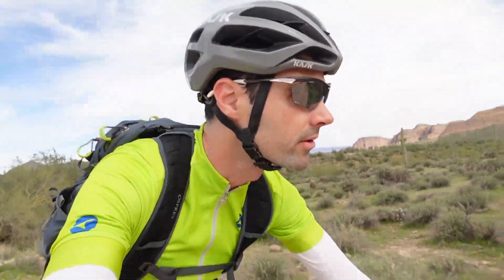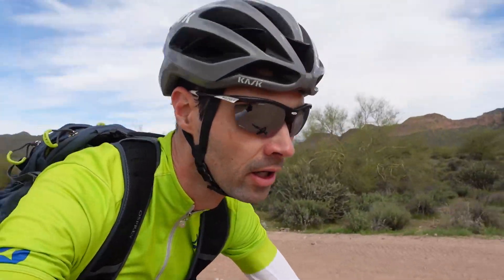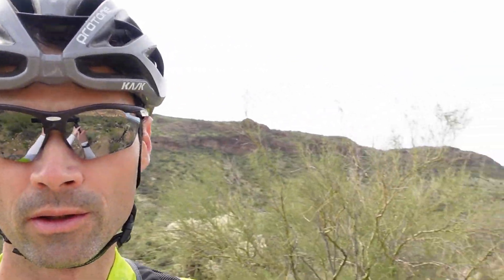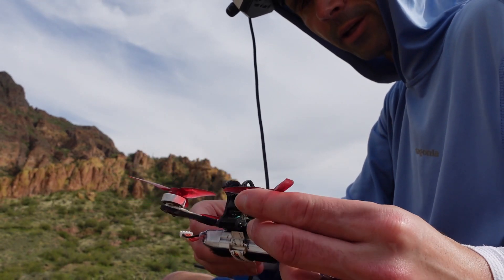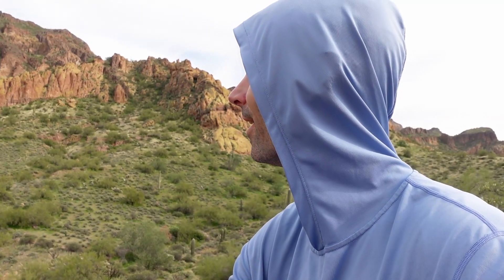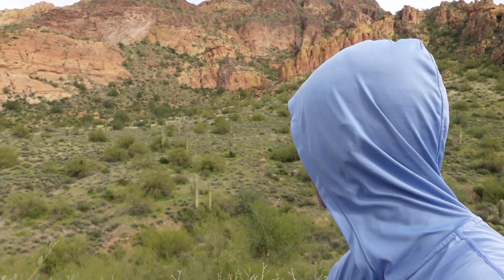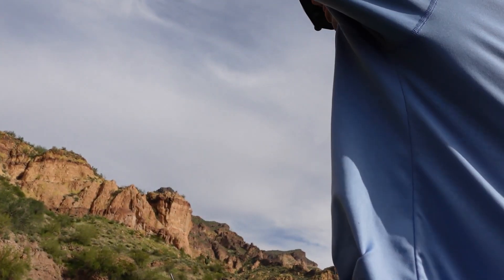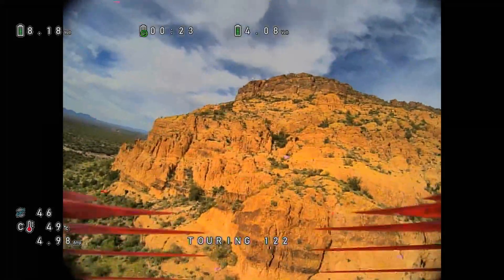Getting Out There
Shout out to Brandon Beans for posting his long range videos and helping motivate me to finally get out.